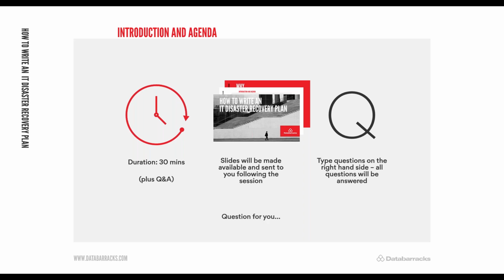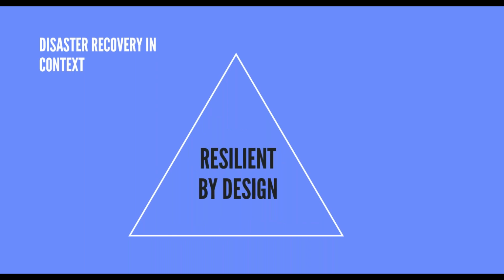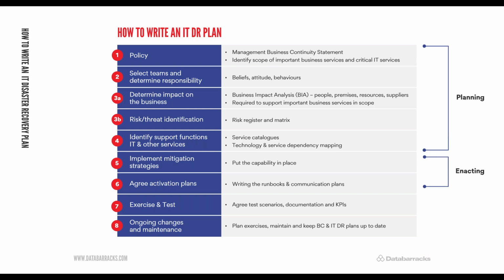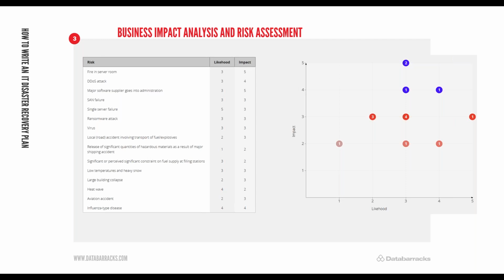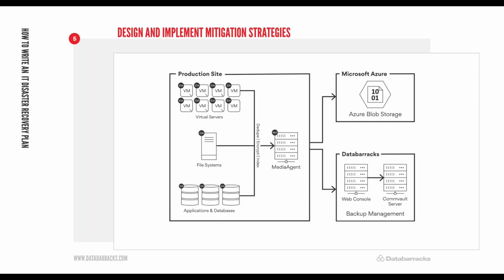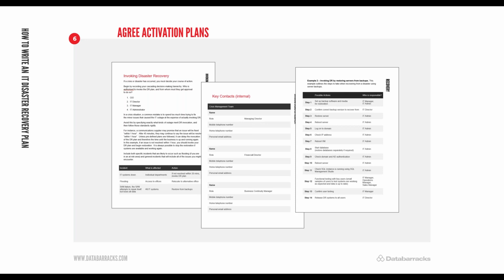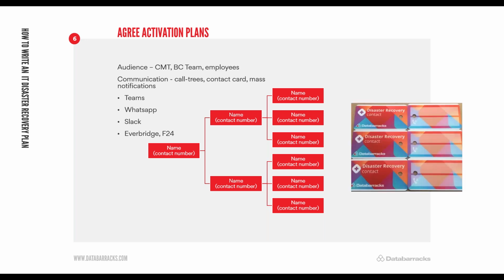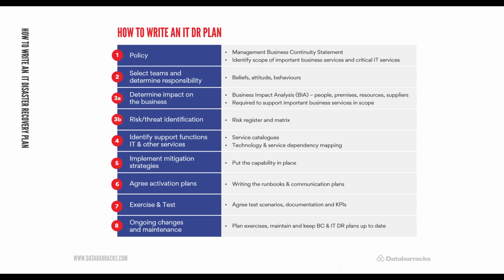How to write an IT Disaster Recovery Plan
The written plan is the most important part of any disaster recovery solution. Yes, the recovery software is crucial, the failover environment must be stable and your connectivity must be reliable, but these are just components. Without a plan they’re useless.

Having a well-designed and thoroughly tested plan in place will substantially increase your ability to withstand, and recover from, disruption. We’re going to share with you the methods, exercises, tools and expertise needed to create a plan that works when you need it most.

• Assessing your risks and creating a Business Impact Analysis
• Setting realistic recovery objectives
• Making incident response plans that work
• How to communicate in a disaster